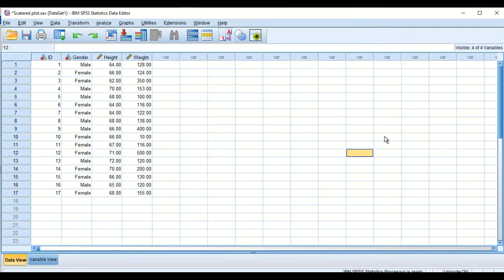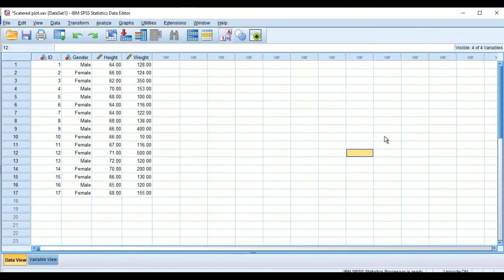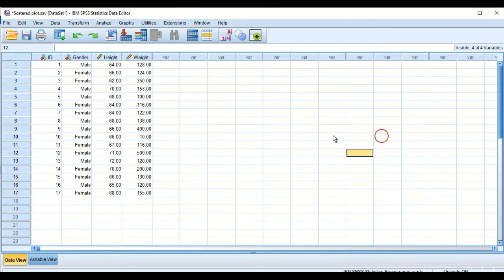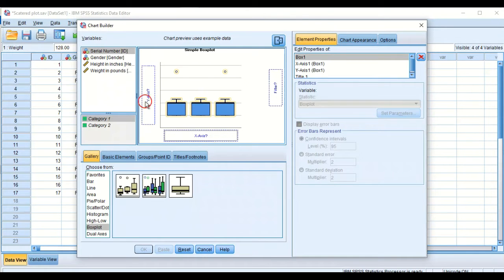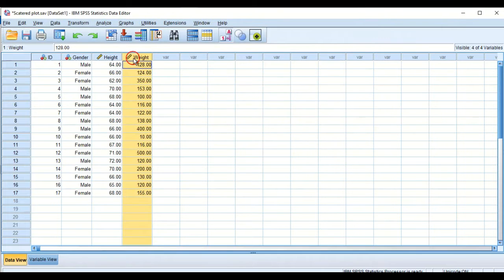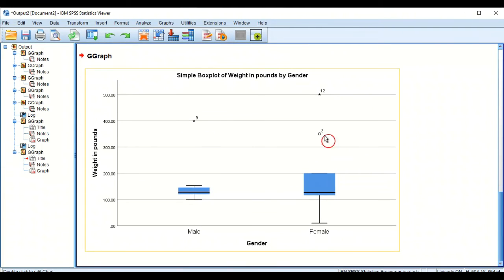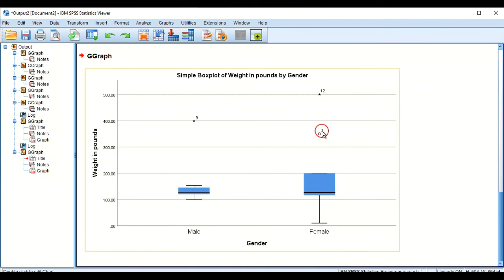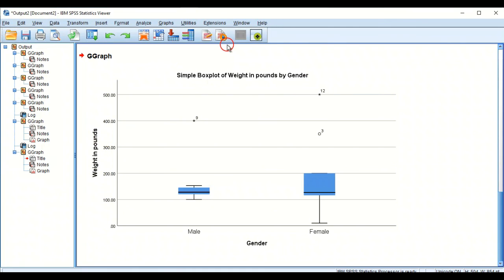Identifying Outliers using box plot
An outlier is an observation that lies an abnormal distance from other values in a random sample from a population.

 Two graphical techniques for identifying outliers, scatter plots and box plots

The box plot is a useful graphical display for describing the behaviour of the data in the middle as well as at the ends of the distributions.

This video shows you how to identify outliers and their extremes. Also what brings about outliers.